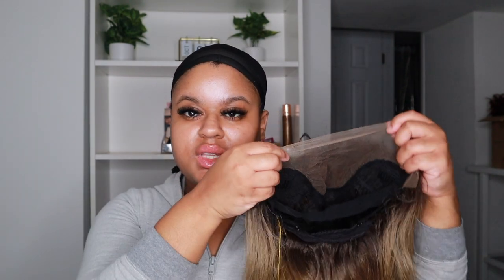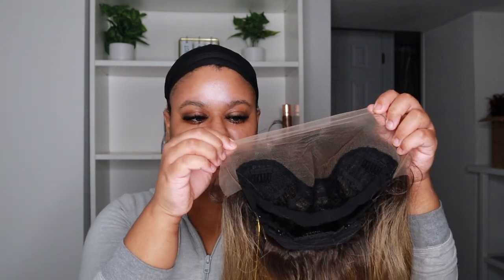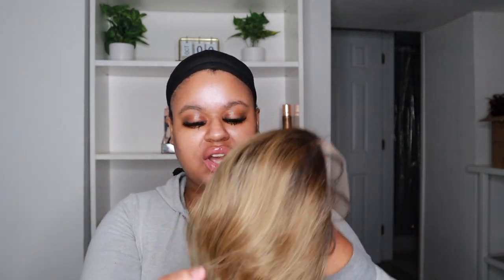NEW! Outre Perfect Hairline Synthetic HD Lace Wig - KLAIR | Courtney Jinean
++ open me ++

What's up COURTCREW! Today’s video is another synthetic wig install and synthetic wig review. Today, I am installing the Outre Perfect Hairline Klair wig in the DR4/BROWN SUGAR MELT.

-Court

PRODUCTS MENTIONED:

Outre Perfect Hairline Synthetic Hair HD Lace Wig - KLAIR (13x5 lace frontal)

COLOR SHOWN : DR4/BROWN SUGAR MELT

Lace front Perfect Hairline is your most natural-looking wig yet.
Featuring a fully hand-tied 13"X 5" frontal and pre-plucked strands, this unit offers you that picture perfect hairline you have been looking for.
Designed ready-to-wear and easy-to-style, all you have to do is cut the lace.

FEATURES
- Fully Hand-Tied 13"x4" Lace Frontal Wig
- Length : 24"
- HD Transparent Lace
- No Plucking Required
- Baby hairs Included
- 5" Deep Parting
- Soft Swiss Lace
- Adjustable Wide Elastic Band
- Heat Styling Friendly

Synthetic wig detangler

TIME STAMPS:

0:00 - Intro
2:14 - Key Features, Cap Construction
3:56 - Initial Try-On
5:28 - Install
9:32 - Pros, Cons, Final Thoughts
12:10 - Outro

MY WIG MUST-HAVES

bed head hairspray
wax stick
Synthetic wig detangler

Camera I Use: Canon G7x
Editing Software I Use: iMovie
Lighting: Ring Light
Location: DMV

PHIL 4:13